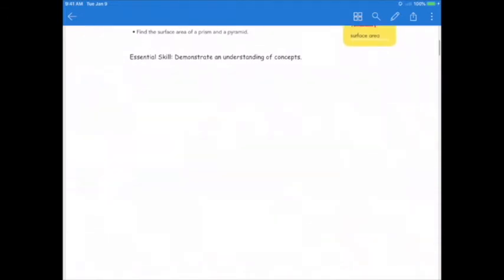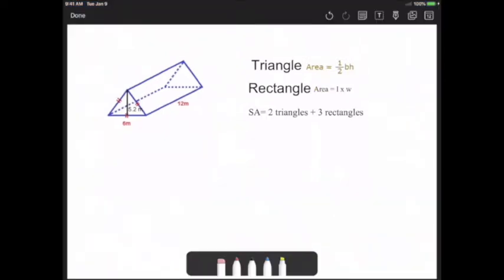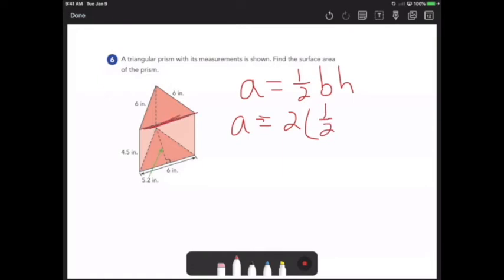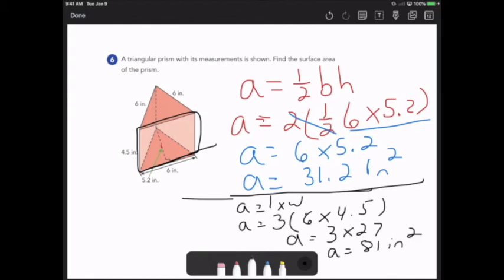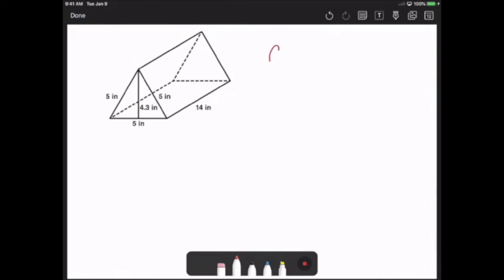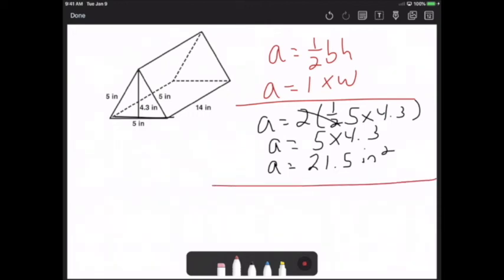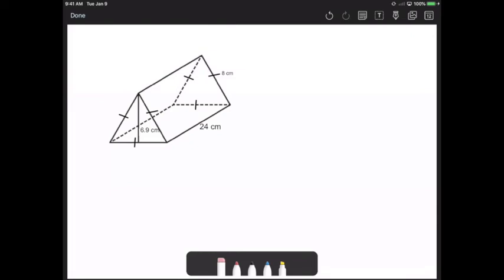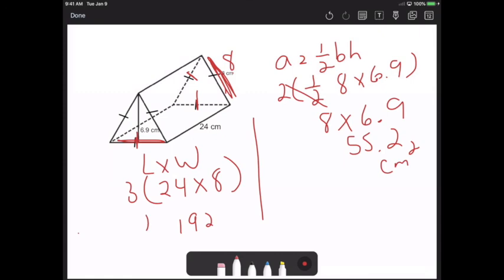5 21 math